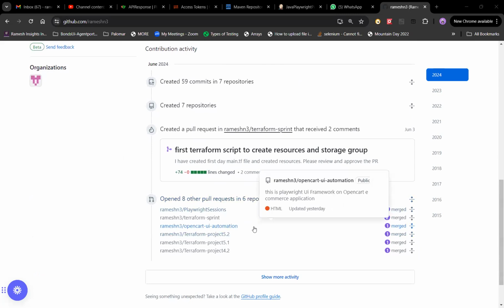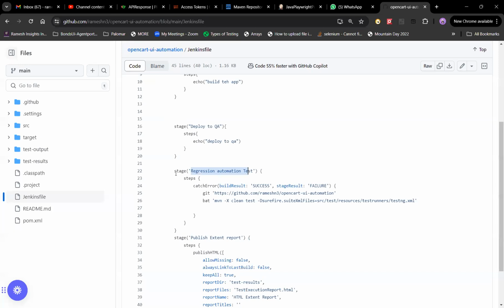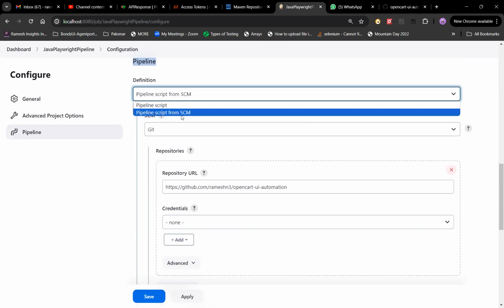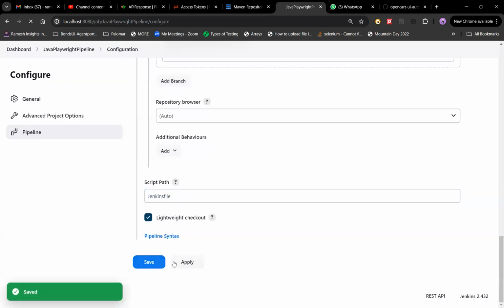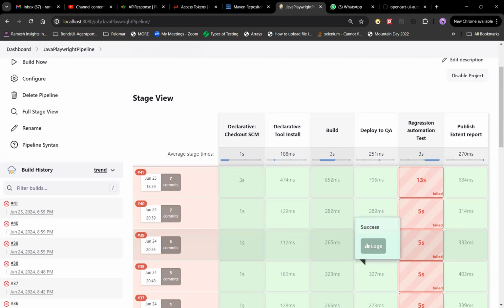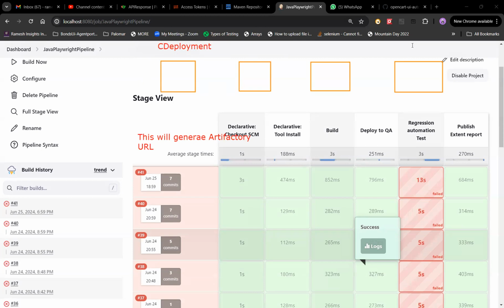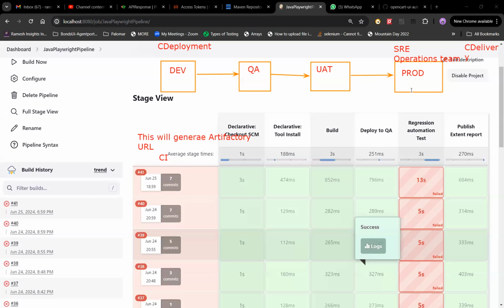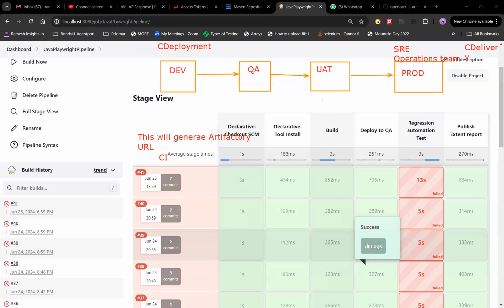Jenkins CI CD CDWith JenkinsFile Explanation June 25 2024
Jenkins CI CD CDWith JenkinsFile Explanation
java playwrights tests and CI CD CD practical explanation